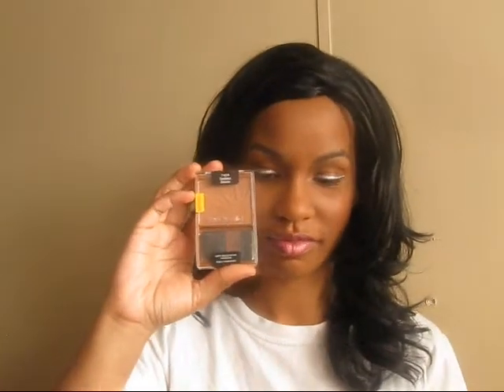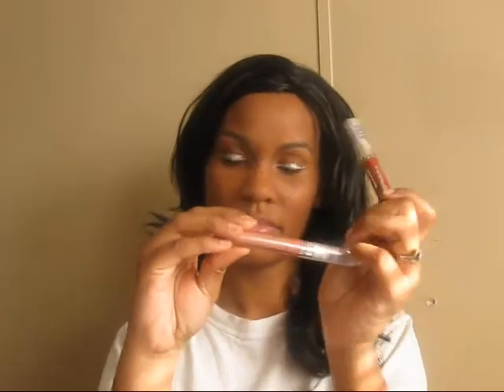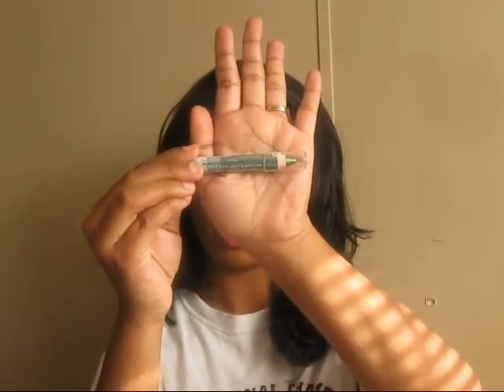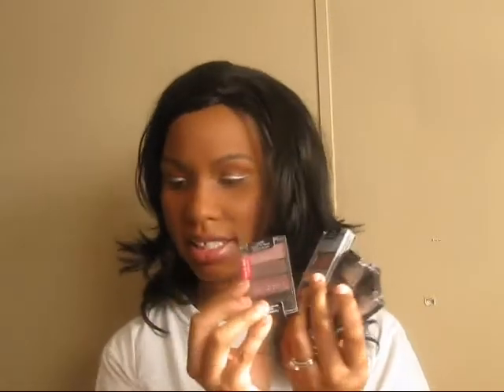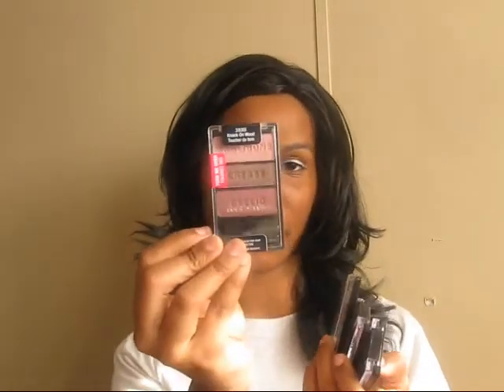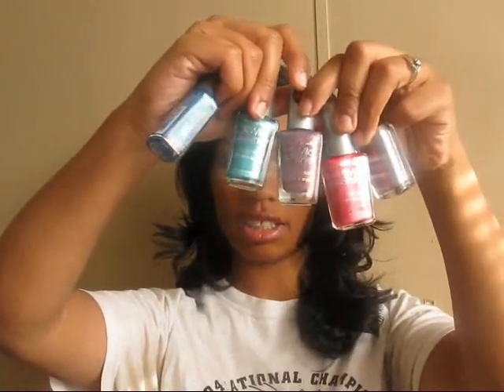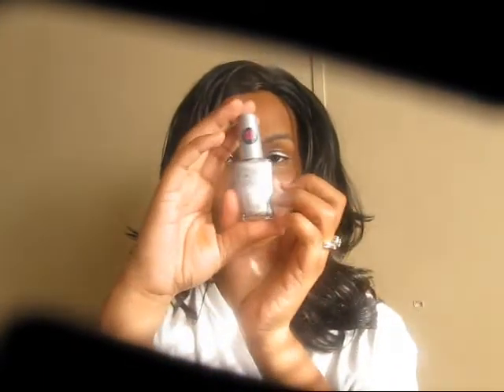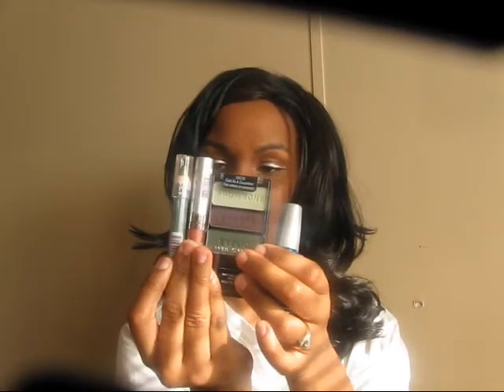Wet and Wild Haul, Surprise Giveaway,Buzzlush Winner!!!